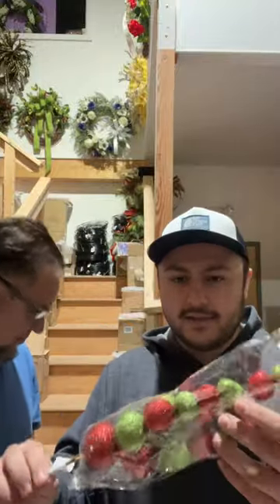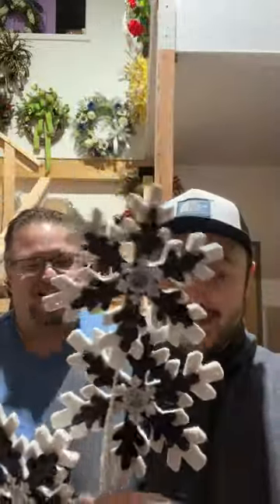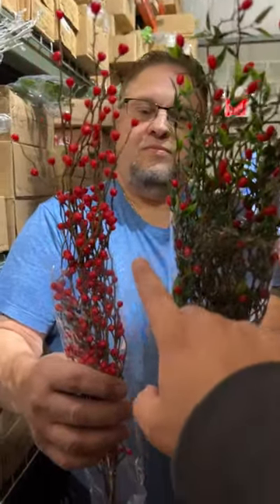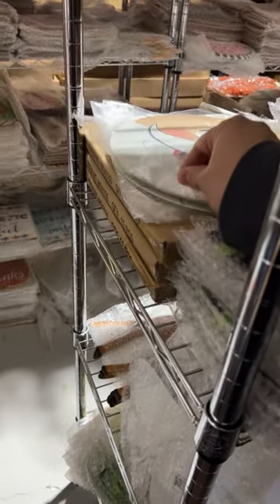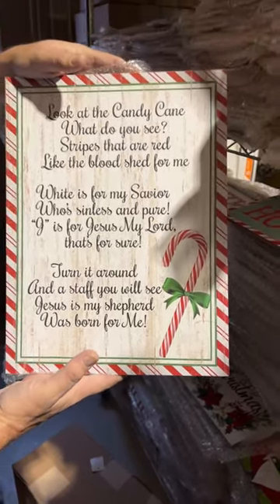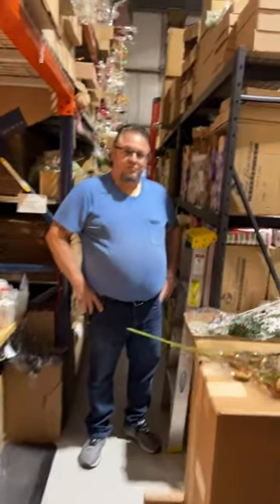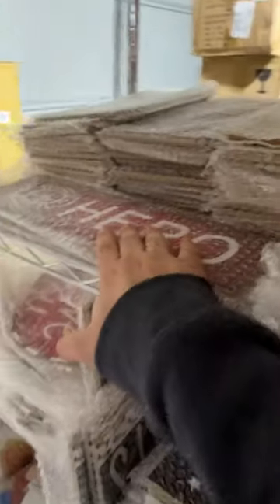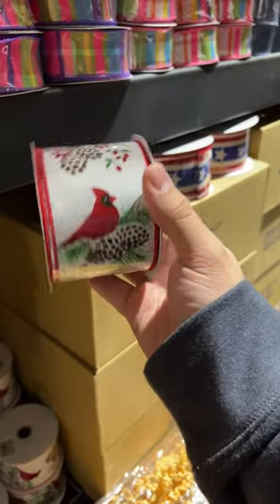BURSTING at the Seams! Warehouse Tour with Nick and Dad!